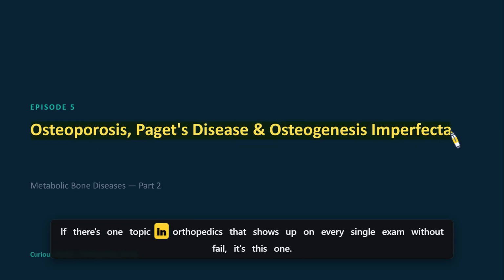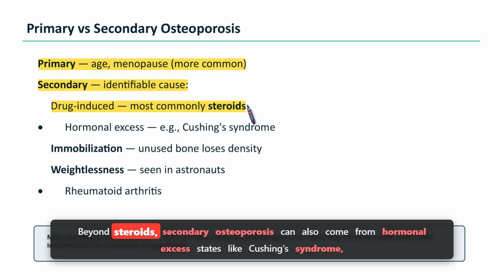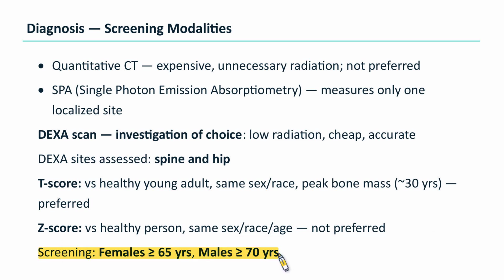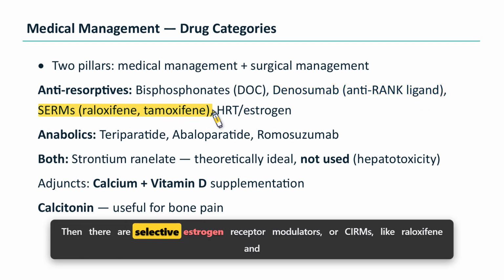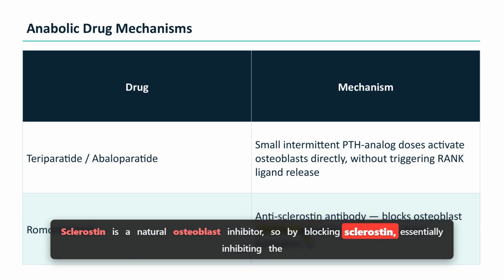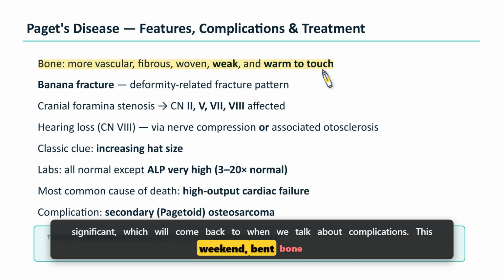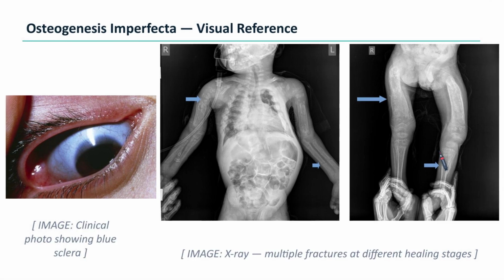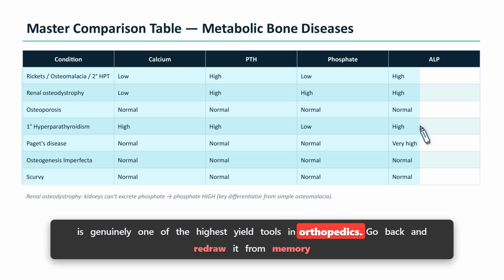Osteoporosis, Paget's & OI — Complete Guide | Metabolic Bone Diseases Part 2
Part 2 of the Metabolic Bone Diseases series is here — covering the single most exam-heavy topic in orthopedics: osteoporosis, along with Paget's disease and osteogenesis imperfecta.

In this video, we derive (not memorize) the pathology of osteoporosis from first principles, walk through T-score vs Z-score, DEXA screening criteria, the drug classes (anti-resorptive vs anabolic), atypical bisphosphonate fractures, and the surgical management of vertebral compression. Then we cover Paget's disease — the three radiological phases, cranial nerve involvement, and its malignant complication — before finishing with osteogenesis imperfecta and how to differentiate it from a battered baby on x-ray.

We close with a full comparison table pulling together every metabolic bone disease from Part 1 and Part 2 — the single most useful revision tool for this topic.

Built for MBBS students, interns, and NEET PG/FMGE aspirants.